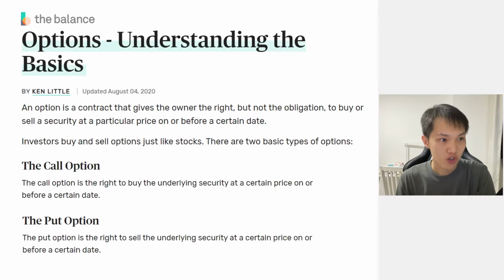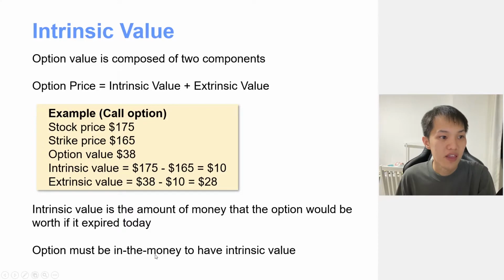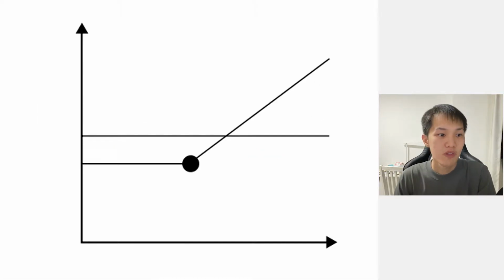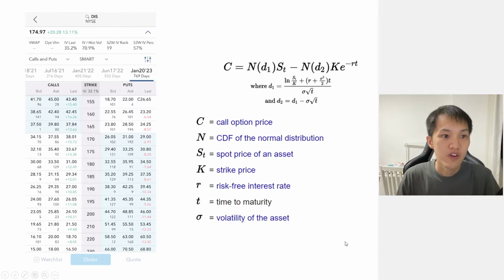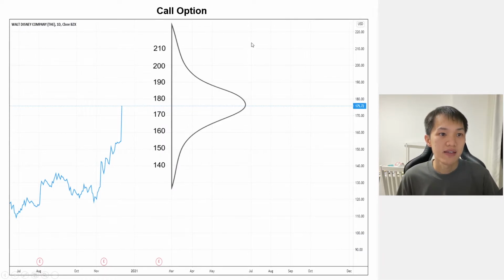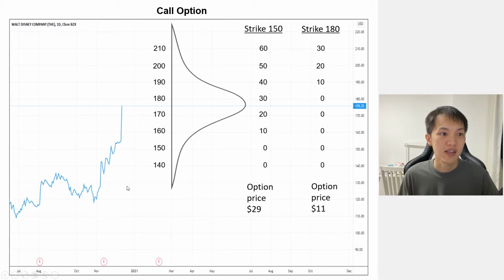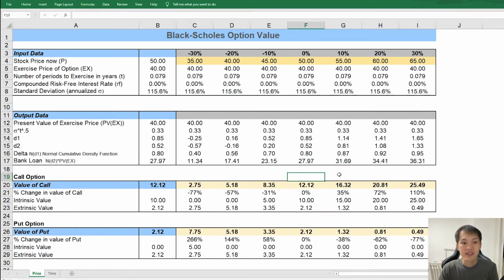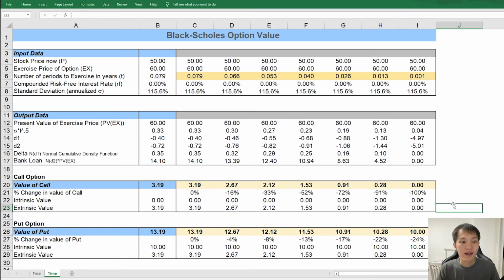Ep 6 | Options for Beginners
The information is not intended to be and do not constitute financial advice, investment advice, trading advice or any other advice or recommendation.

Any expression of opinion (which may be subject to change without notice) is personal and there is no guarantee of any sort regarding accuracy or completeness of any information or analysis supplied.

Do your own due diligence and invest safe.